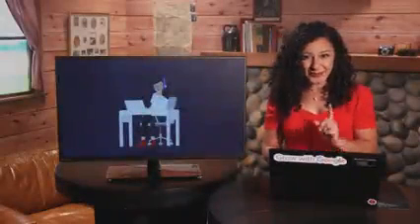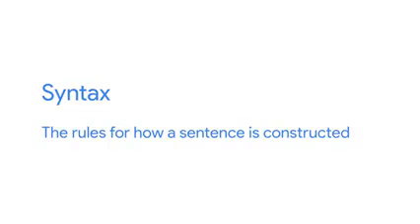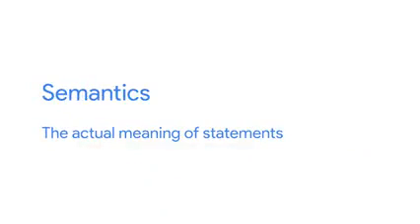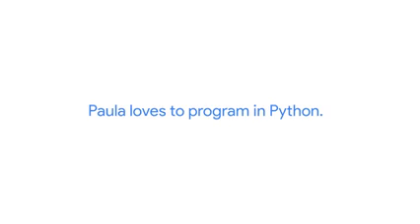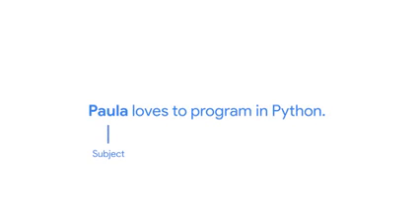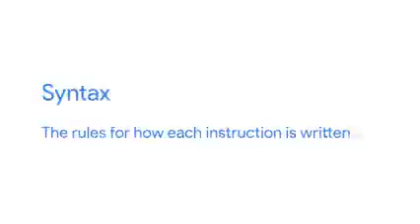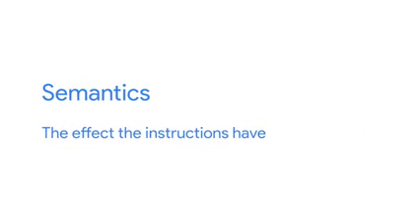Introduction to programming language